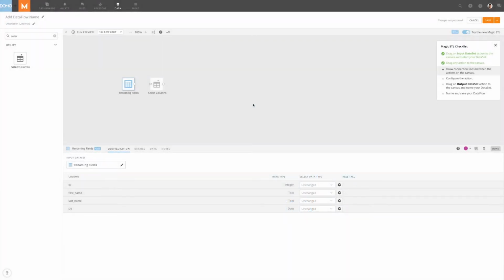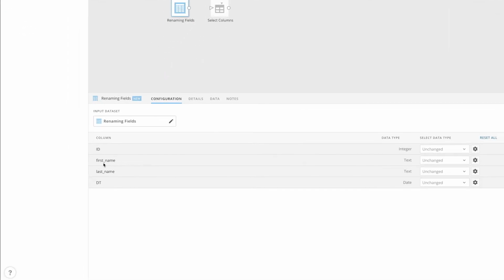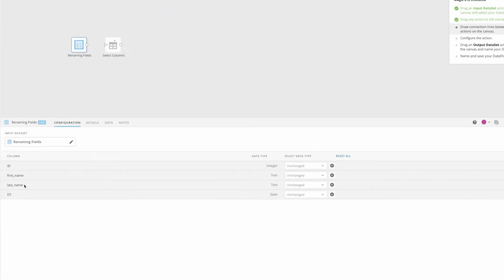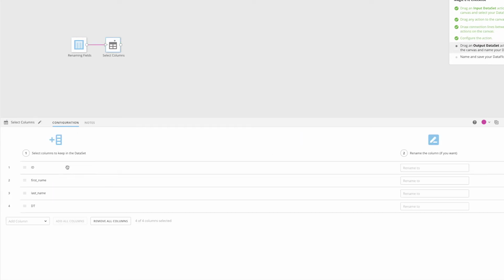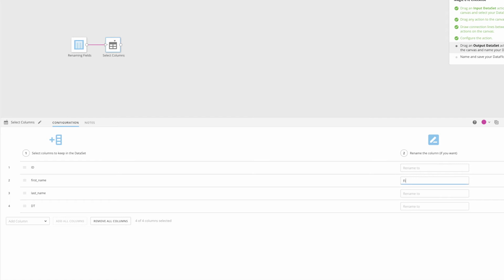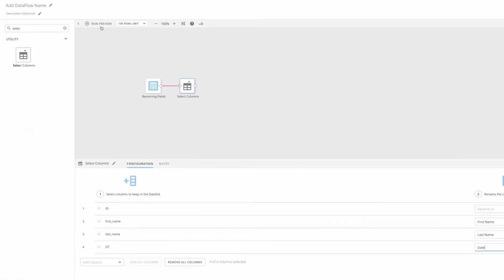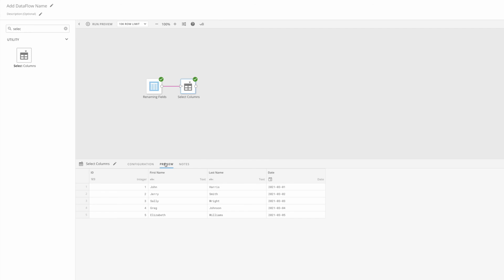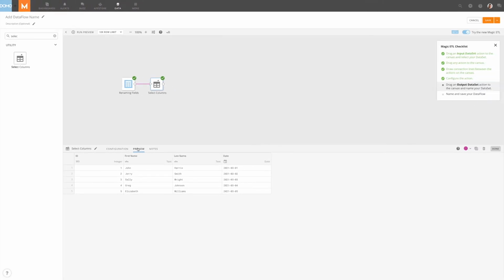Renaming Fields with the Select Columns Action in Magic ETL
Learn how to use the Select Columns tile to rename fields in Magic ETL, Domo's drag and drop tool for transforming your data.

0:00​​ Intro
0:20​ Renaming Columns
0:55​ Previewing the Transform
0:59​ Outro